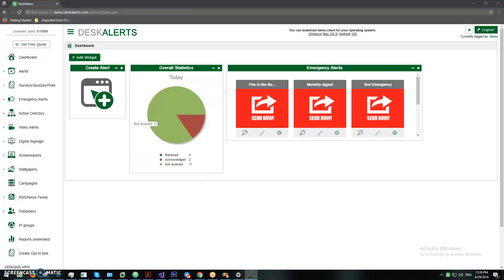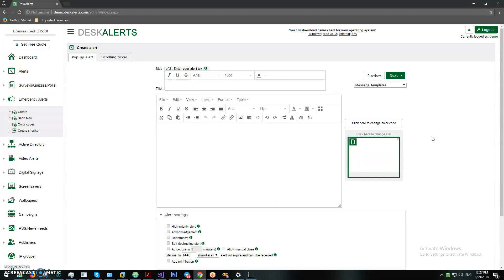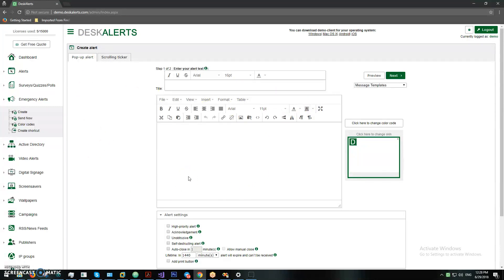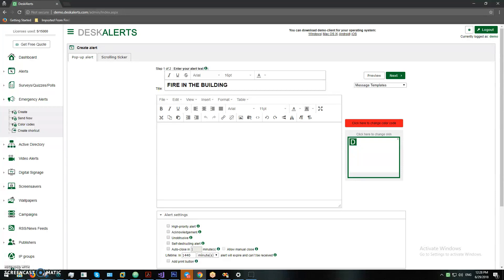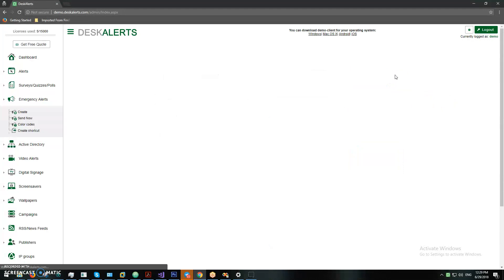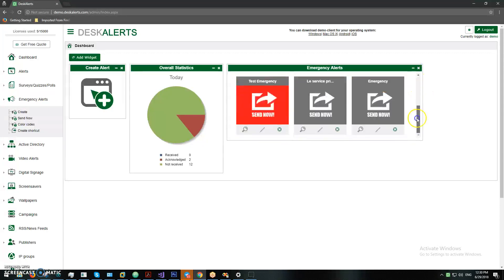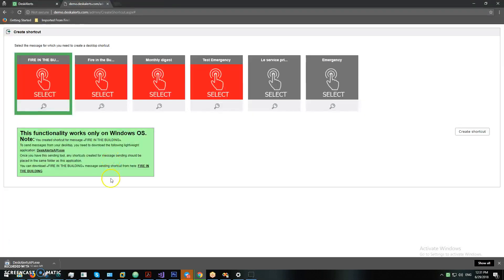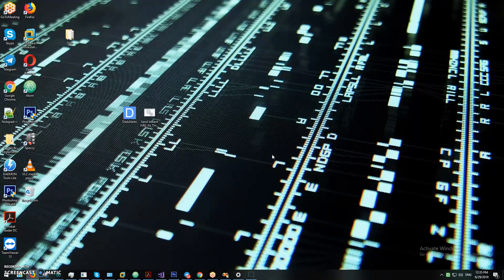DeskAlerts: Emergency Alert Notification System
With DeskAlerts mass notification system you can send instant popup alert in case of emergency and provide employees with real-time instructions. Deliver notifications right to employee's desktop or mobile devices. This video shows how to use emergency app -- by DeskAlerts.